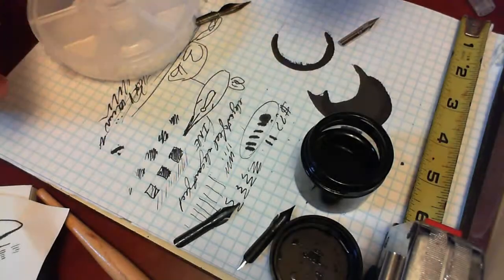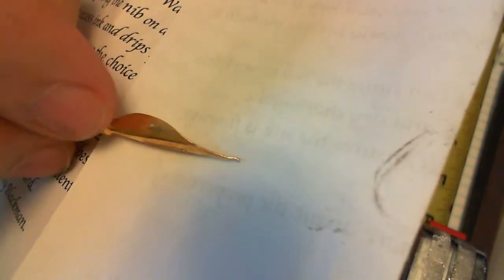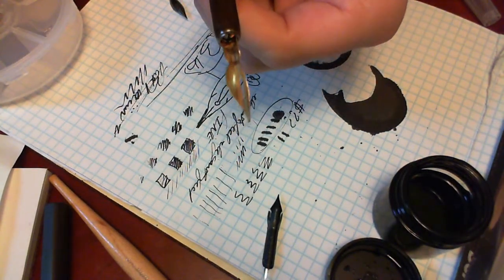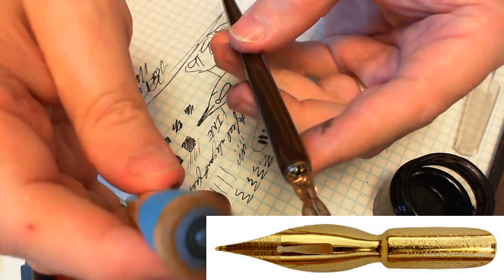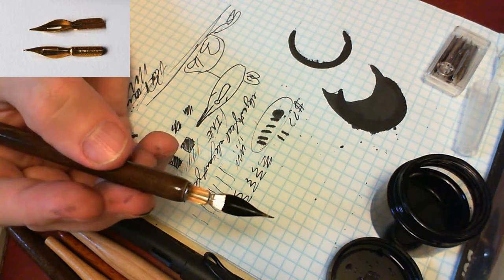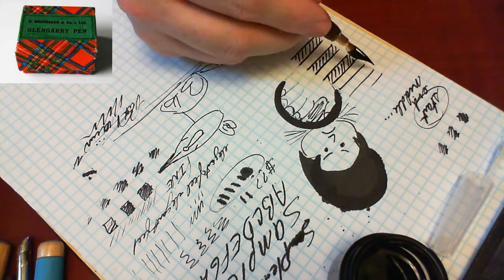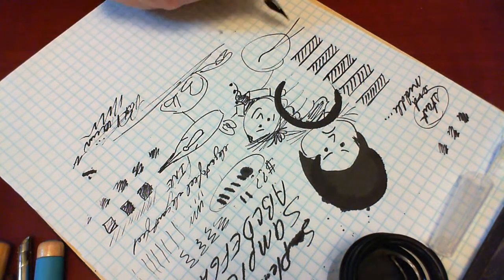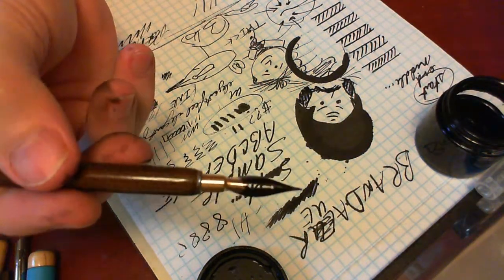The Clan GlenGary Pen by C. Brandauer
A bit of a fatter writer than I would have liked for a cursive writer... This one ended up drinking a lot and because it isn't oblique it ends up being more of a 'signing' pen than anything else. Maybe an extended reservoir would help it... This is an ideal pen to experiment with a home made reservoir...